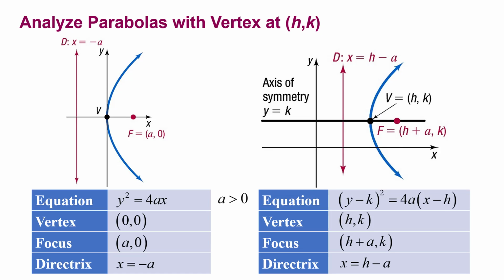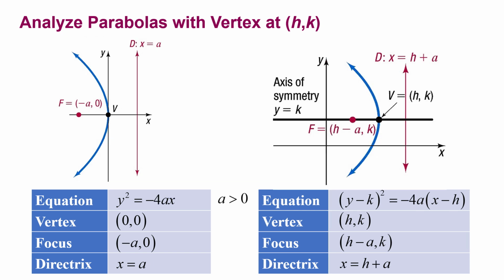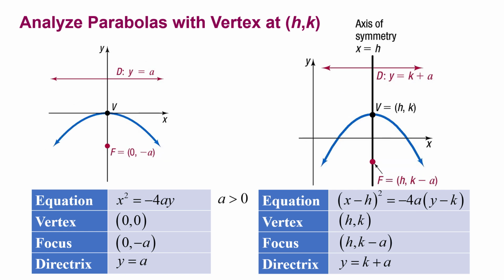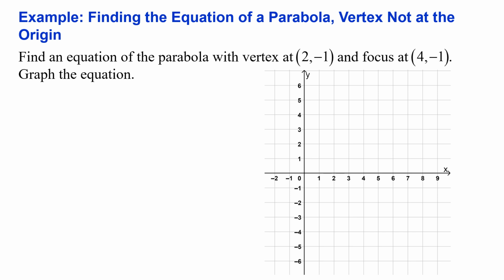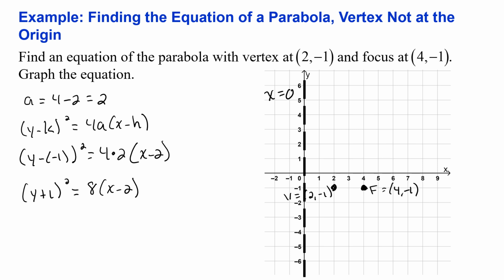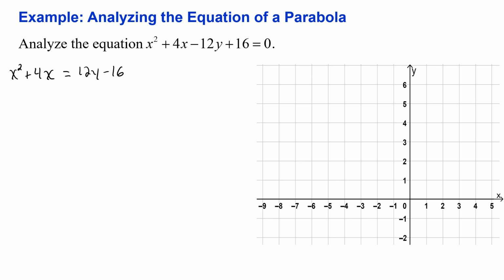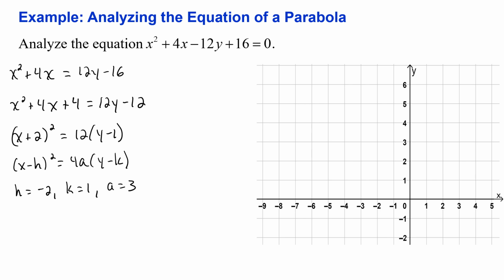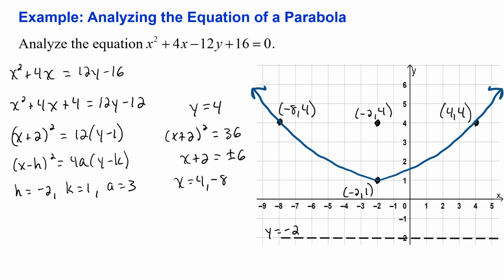Conics - Shifted Parabolas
In this video we talk about graphing parabolas with a vertex (h,k) that is not at the origin